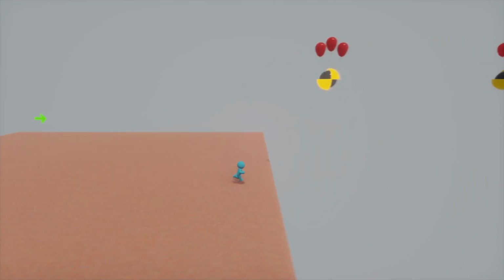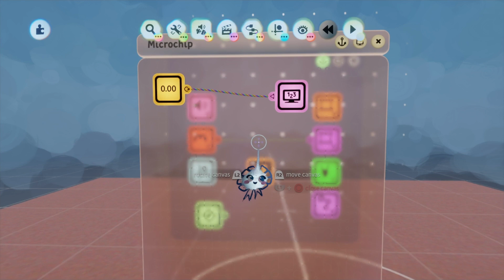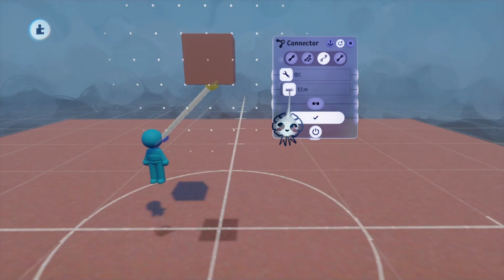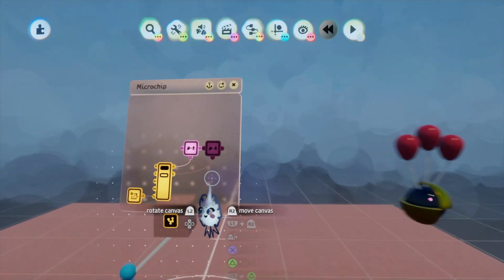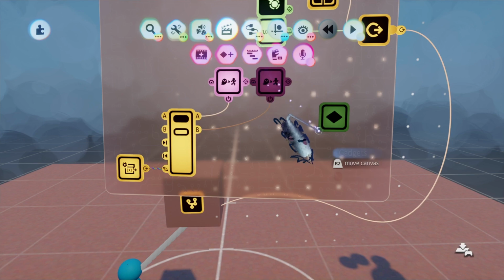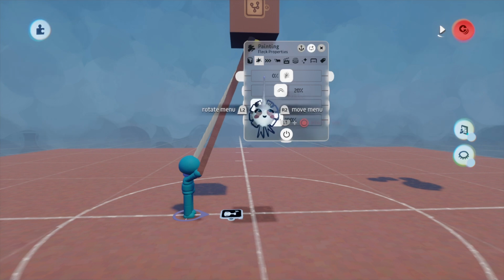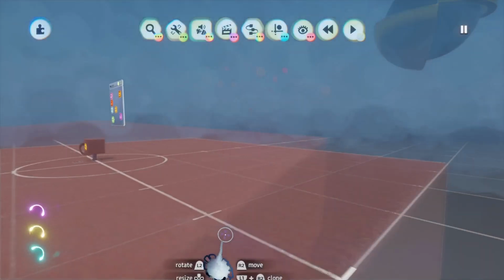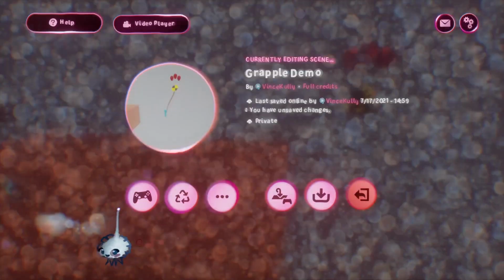Grapple Swing Tutorial | Dreams PS4 PS5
In this easy Dreams tutorial, I show how to set up grapple web swing for your character. Just like Spiderman!
How will you use this in your Dreams?

0:00 Intro
0:37 Set up player
2:56 Grapple rig set up
9:30 Visual Help
12:13 I'm live right now!
12:30 Additional options
14:34 Releasing as public
15:20 Thank you